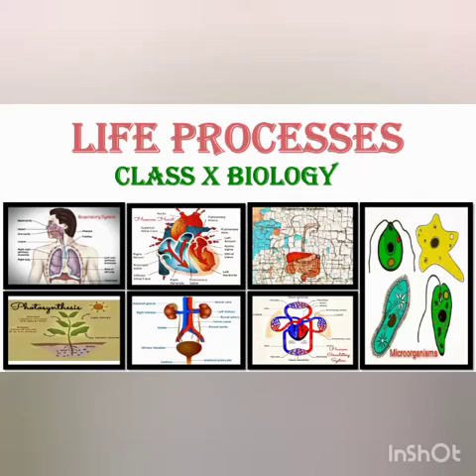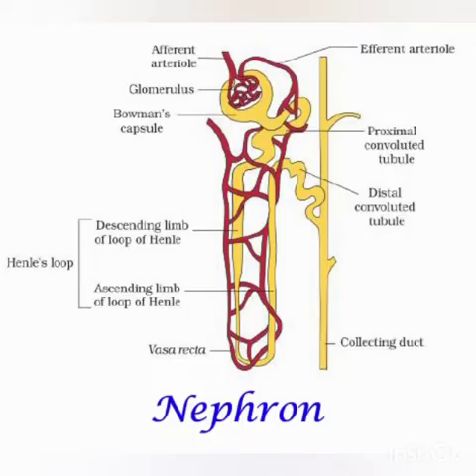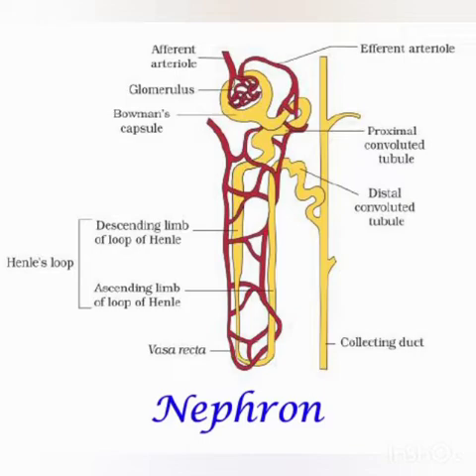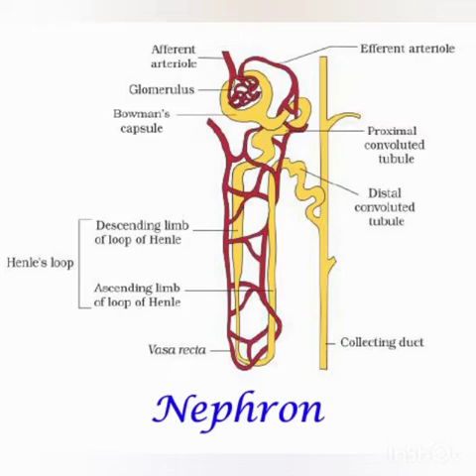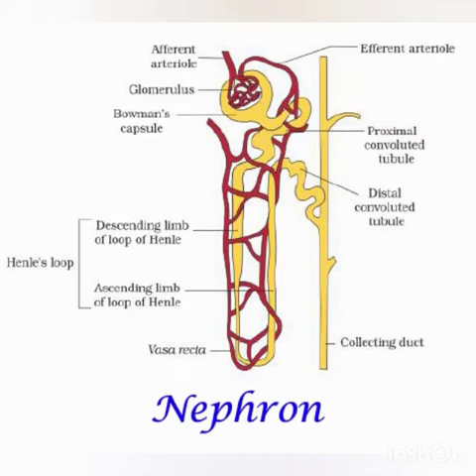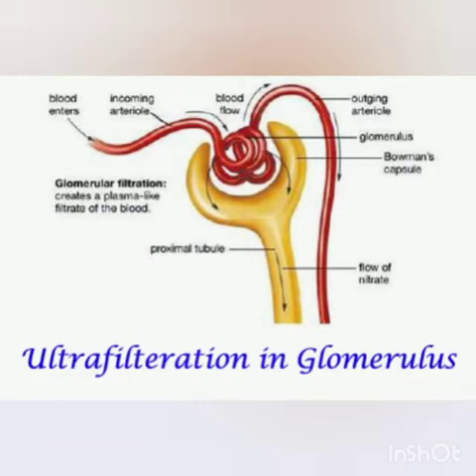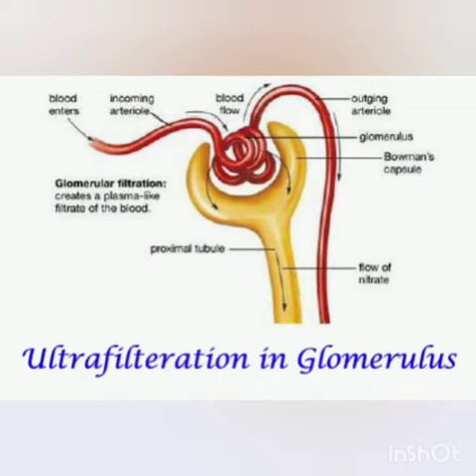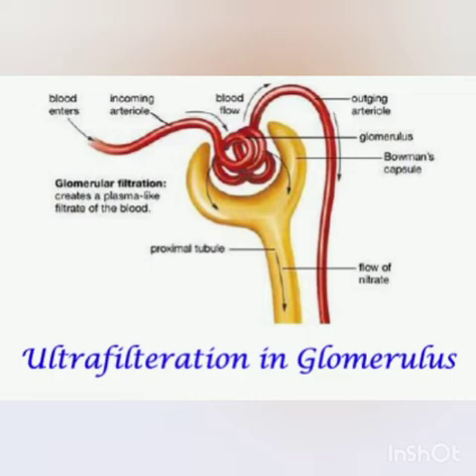Class X: Biology - Life Processes (11th May)